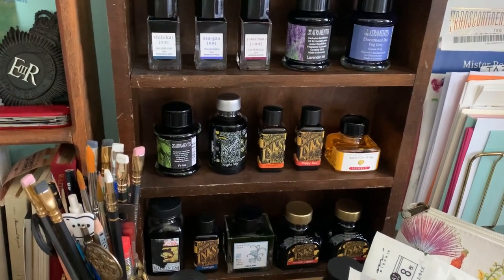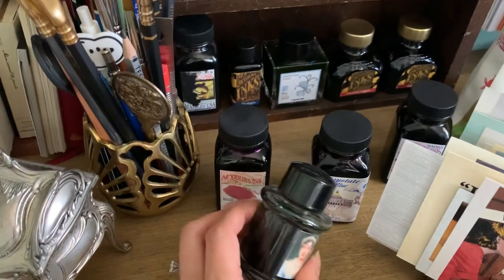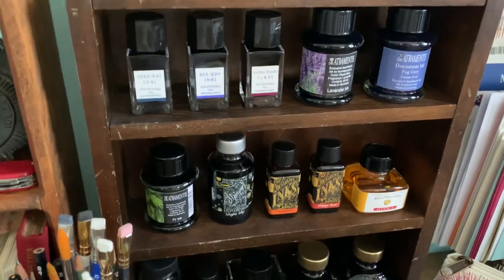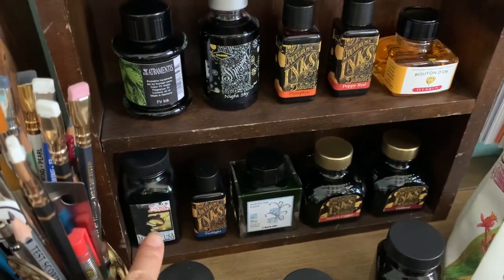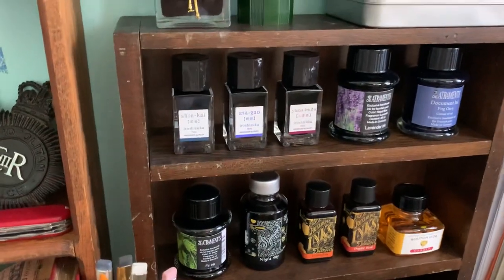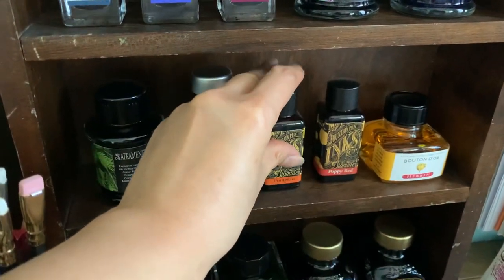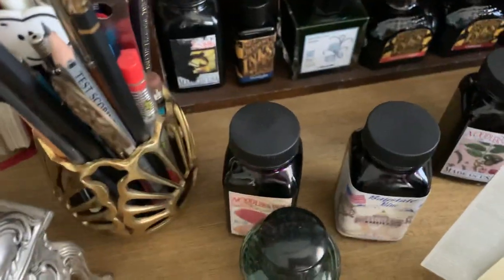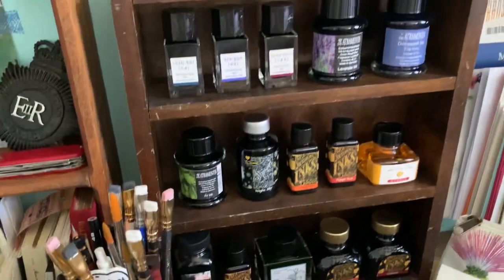My Ink Collection | Girl and Quill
Inks:
J. Herbin 1670 Caroube de Chypre*
Iroshizuku trio*
De Atramentis Fir scented ink*
Diamine Shimmer Night Sky*
Diamine Pumpkin*
Diamine Poppy Red*
J. Herbin Bouton D’or*
Noodler’s Bulletproof Black*
Diamine Twilight*
Diamine Ancient Copper & Oxblood set*
Noodler’s Cactus Fruit*
Noodler’s Baystate Blue*
Noodler’s Walnut*